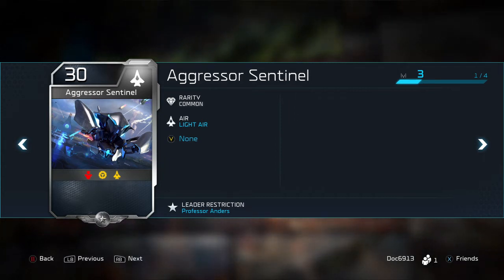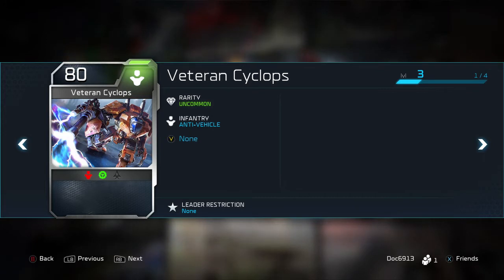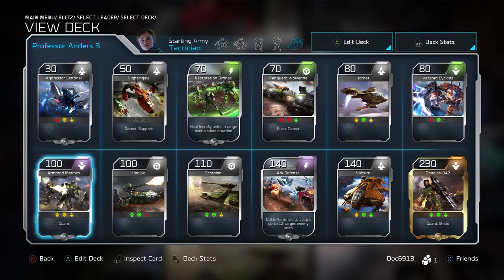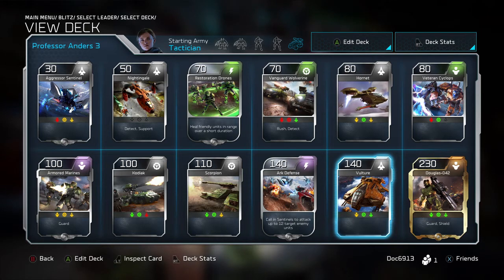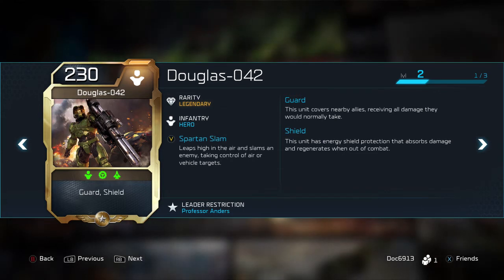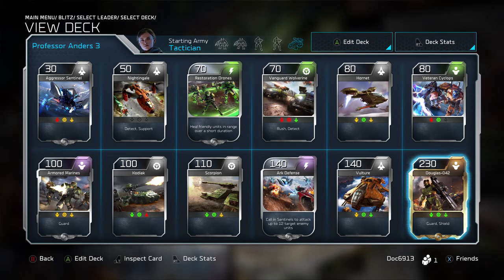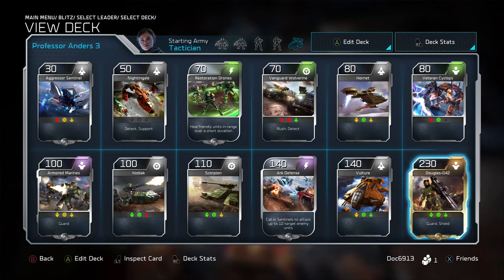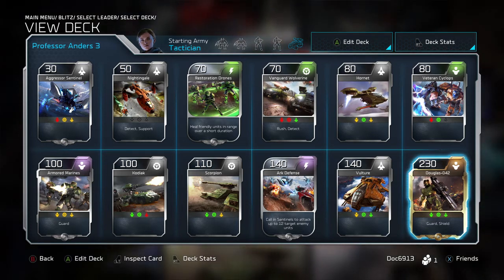Anders Blitz Deck - Update (Halo Wars 2)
Talking through Professor Anders Blitz deck update and changes from our beta builds! Covering the few swaps and how we like to run these decks and why they have been successful for us!

We love to hear your feedback and what your builds are so let us know! Thanks for checking out the video!